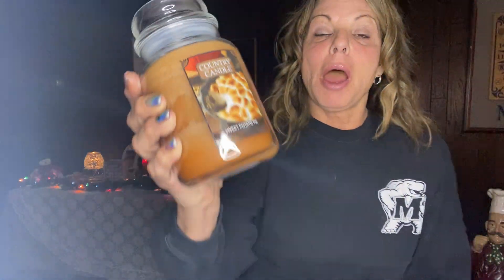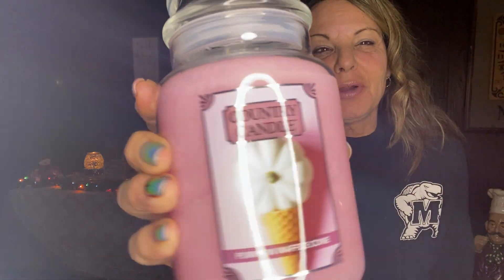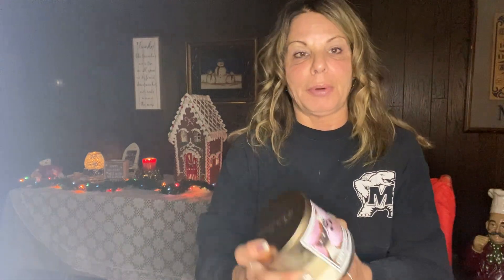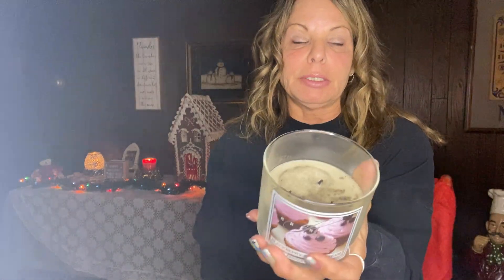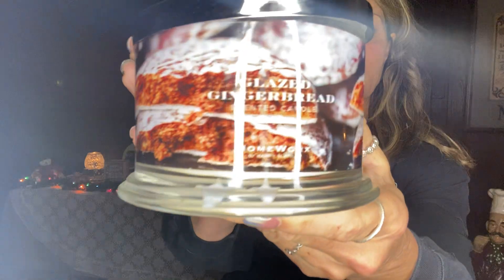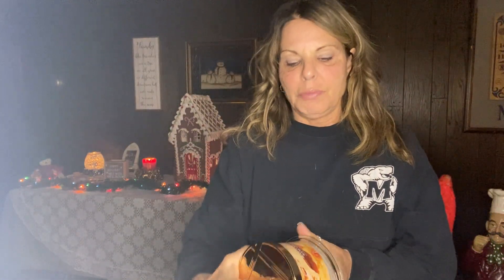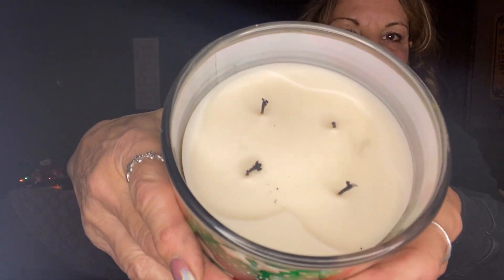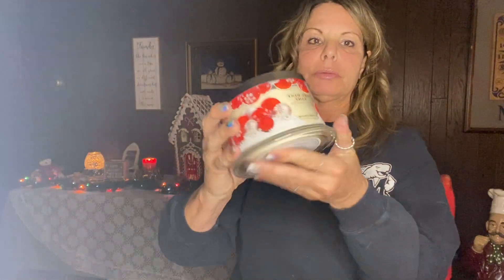Kringle/Homeworx Candle Haul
I appreciate you taking the time to watch my video!❤

For the best Hallmarx and Kringle Candle Videos check out Melanie @ mr kongs mom and/or Philly Candle Man

From Our Family to Yours wishing You and Your Family a Very Healthy & Happy Holiday 🌲